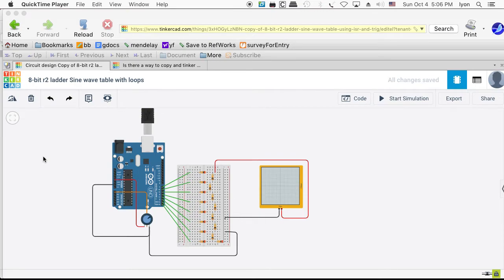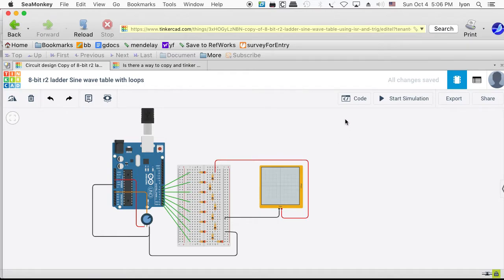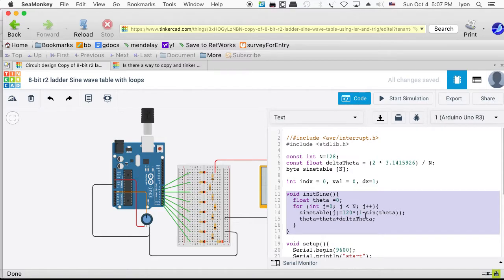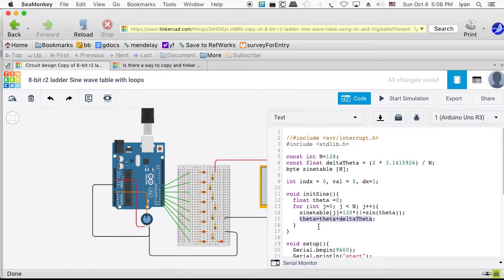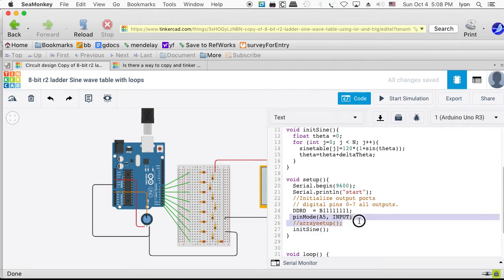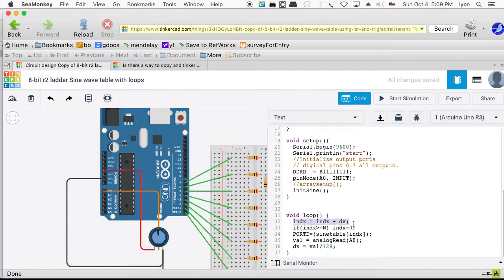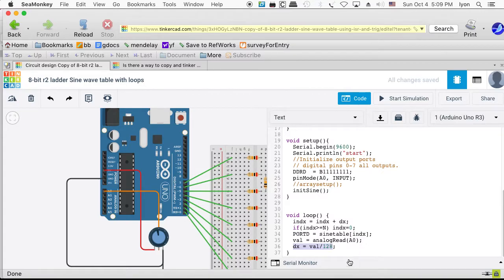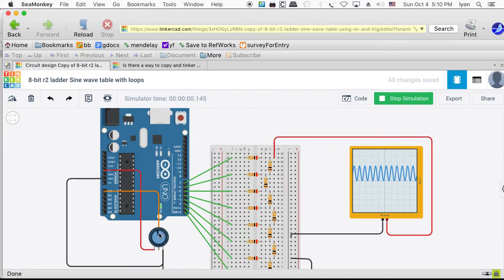R2 Ladder DAC in TinkerCAD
Dr. Lyon displays how to use a simple loop and 8 i/o pins to output out signal, in parallel, to an R2 ladder DAC For more content,